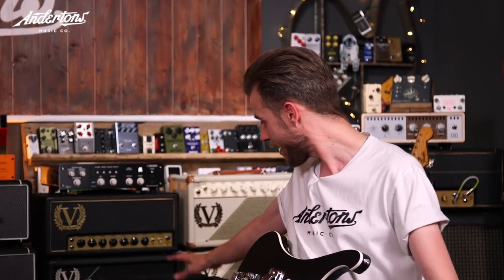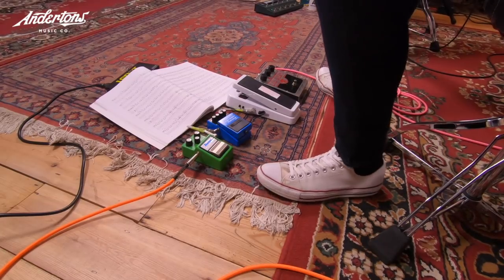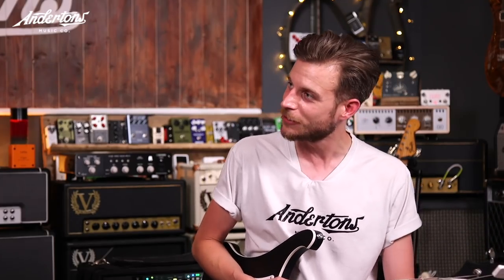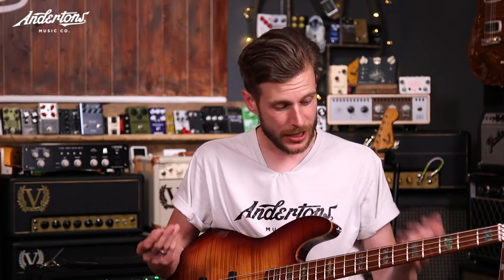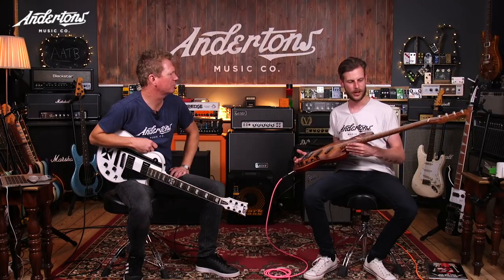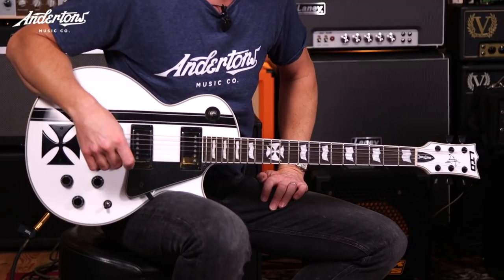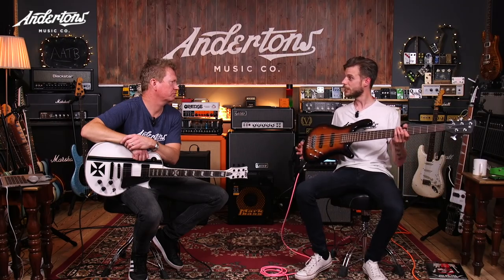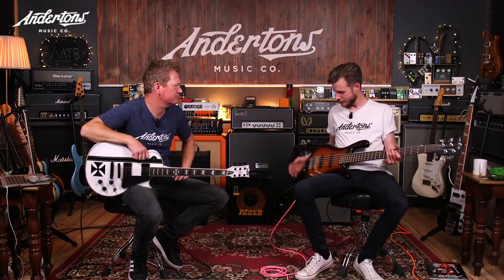Sound Like Metallica on Bass Guitar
Jason Newsted:
Sire Version 2 Marcus Miller V10 Swamp Ash 4 String Bass in Tobacco Sunburst

Nathan is playing a ESP LTD Iron Cross Electric Guitar in Snow White